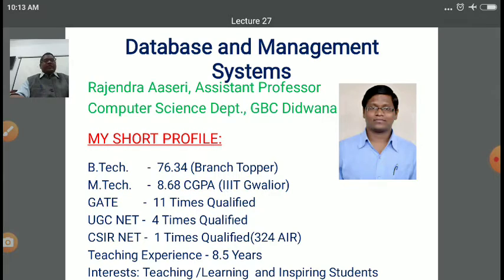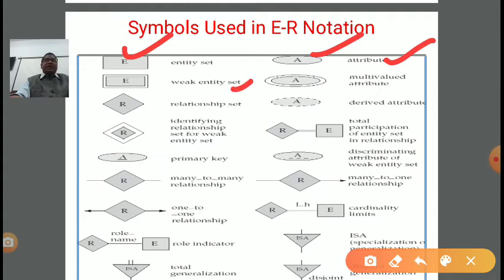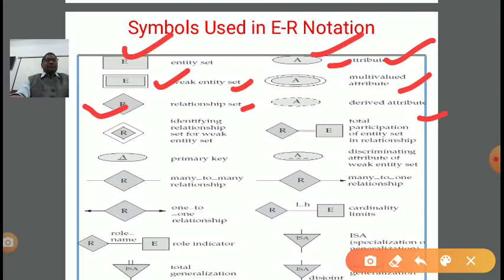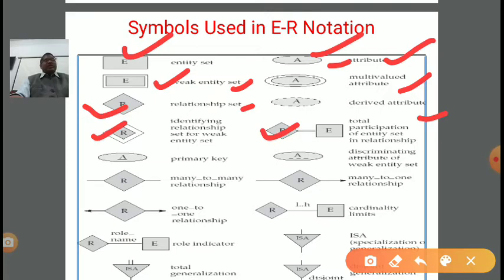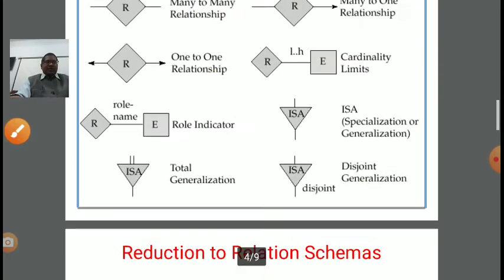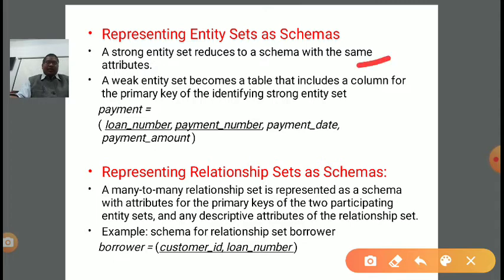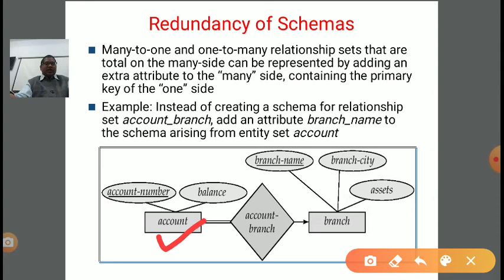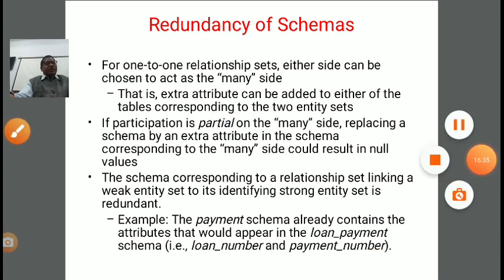Representation of Entity Set and Relationships in Relational Schema by Rajendra Aaseri,GBC Didwana